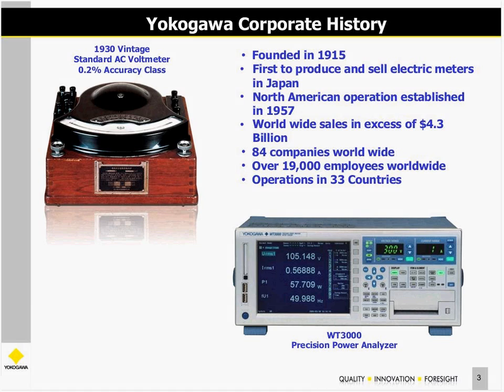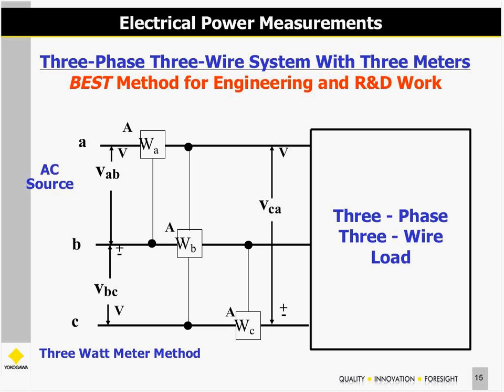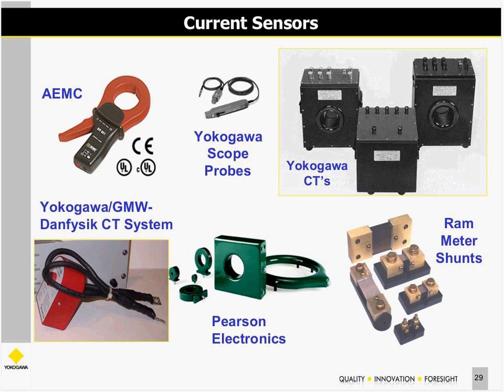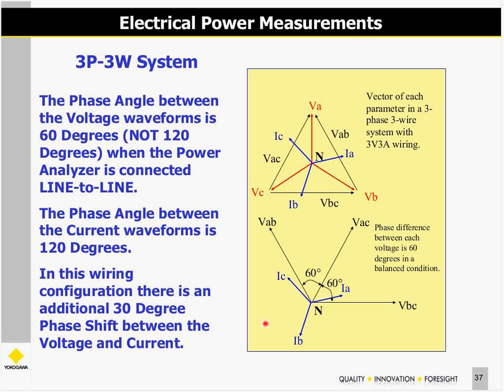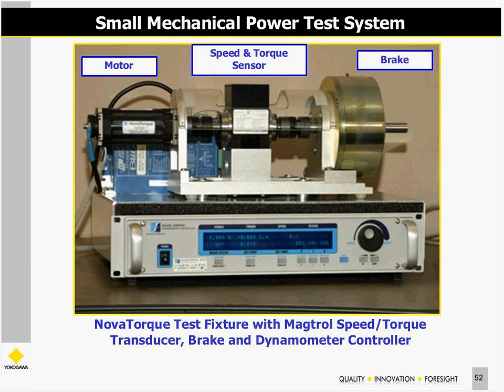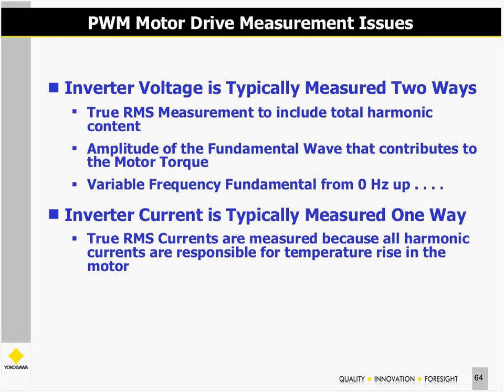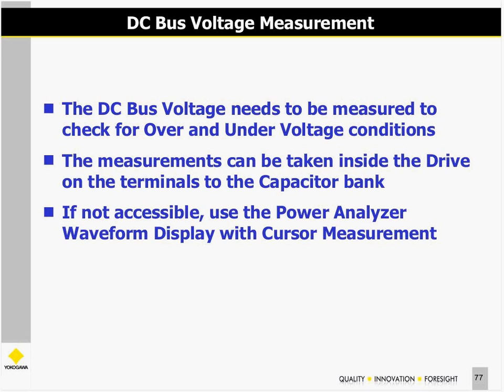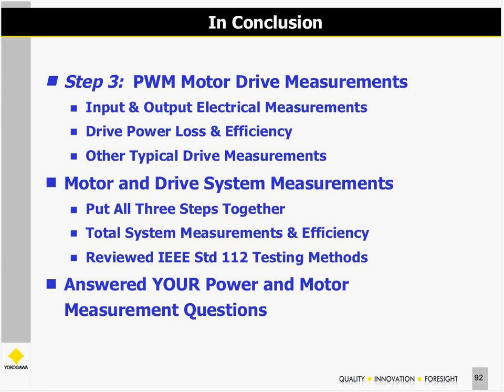Webinar - Electric Motor Testing with a Digital Power Meter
The one hour seminar will cover making precision electrical power measurements on AC motors and variable speed drives. Topics include:

- Efficiency measurements of the drive
- Motor and complete system
- Accurate measurements of the fundamental PWM voltage of a drive
- Phase voltage measurements without a neutral line
- Other testing techniques outlined in IEEE Standard 112B, Test Procedure for - Polyphase Induction Motors.

Presented by: Bill Gatheridge, Product Manager, Yokogawa Corporation of America